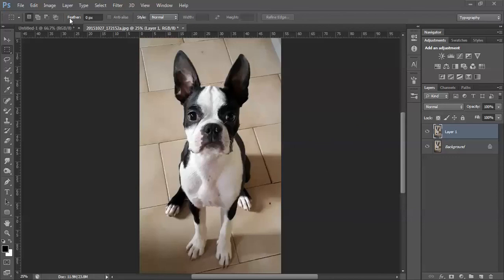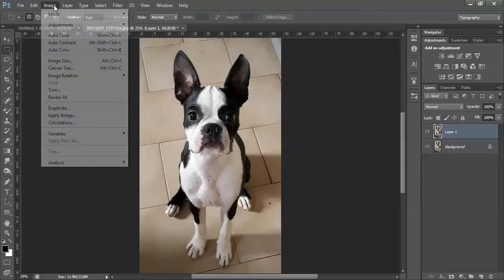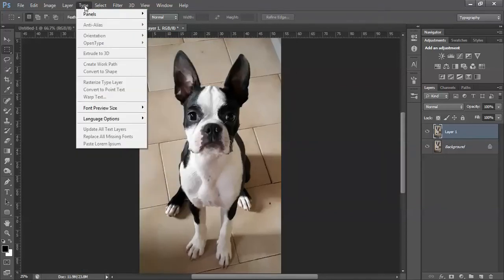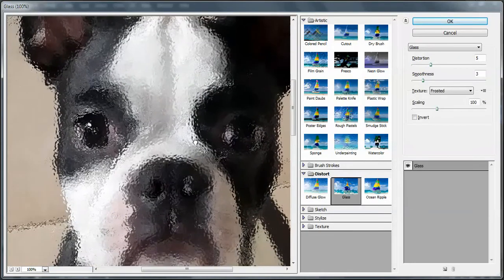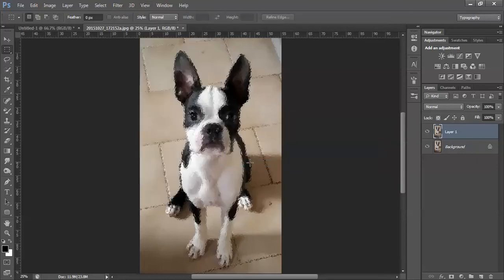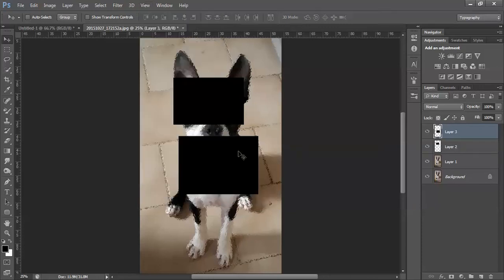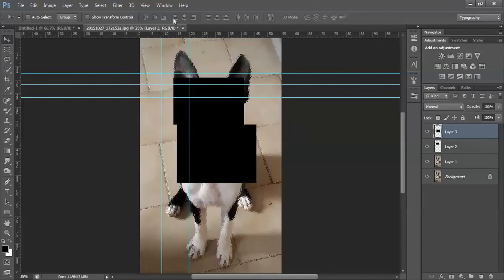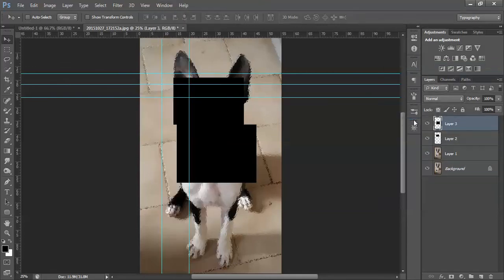Photoshop for beginners - Lesson 2 Tools Part 6 - CVlounge 8/19